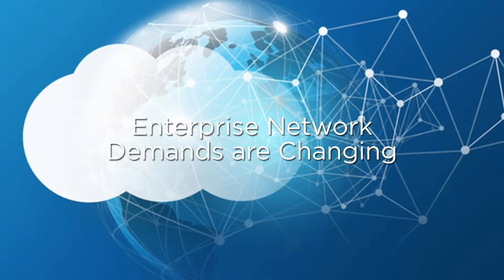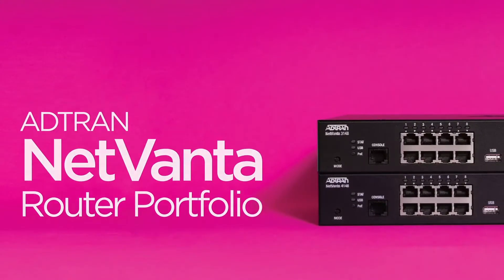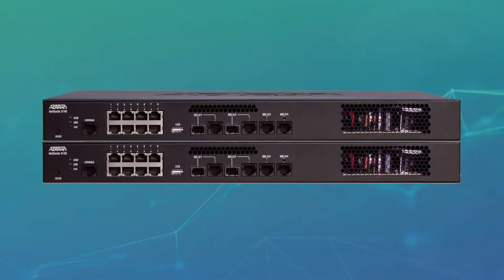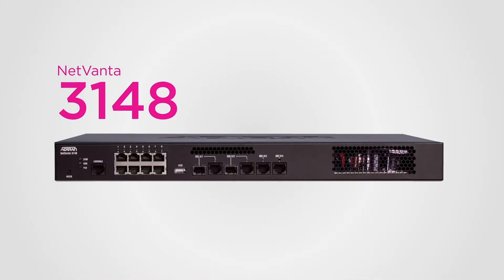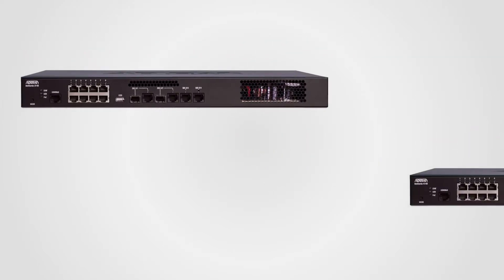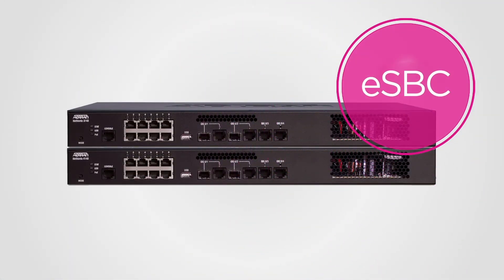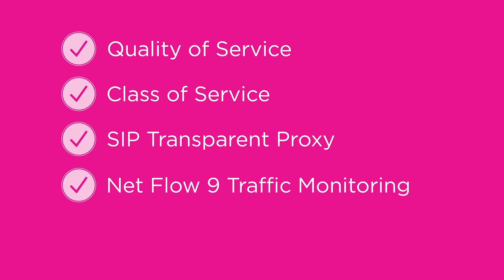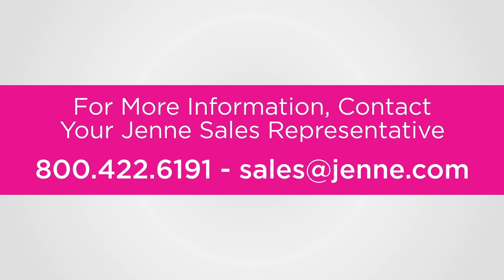ADTRAN Expands High-Performance Router Options for Fiber-Connected Enterprise Access Networks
ADTRAN’s resilient NetVanta Router portfolio supports the most demanding business networking needs by providing secure connections required for cloud-collaboration and services, video communications and VoIP. As the latest additions to the ADTRAN NetVanta Router series, the NetVanta 3148 and 4148 move up the performance scale to address the higher bandwidth demands placed on today’s enterprise network.